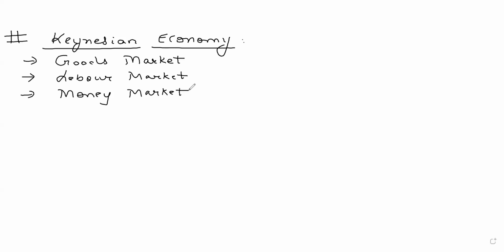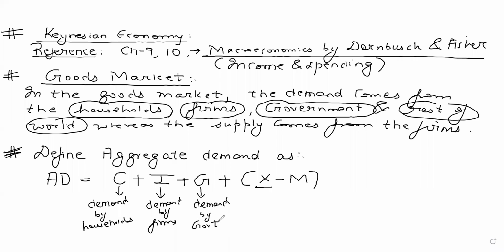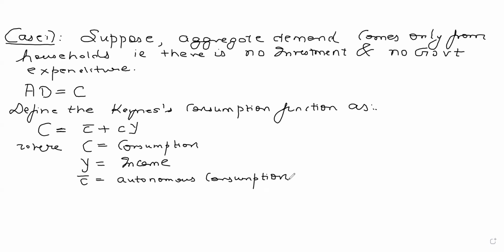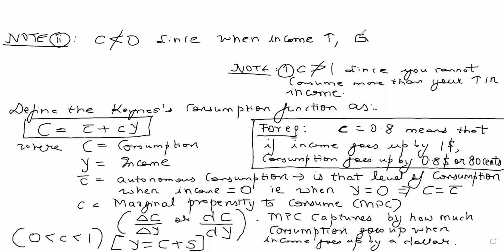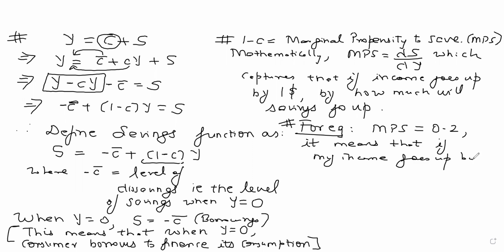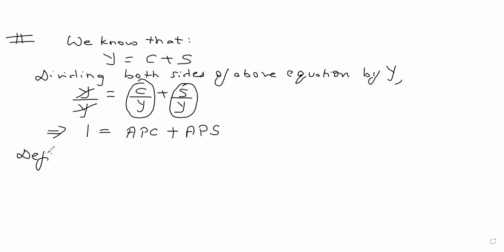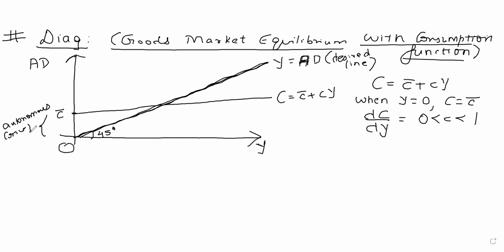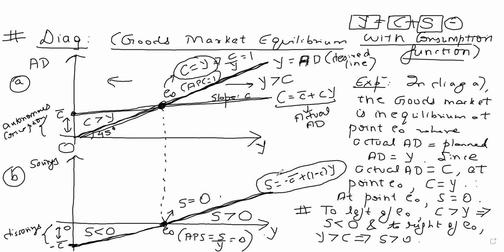DU Eco(H) Sem-3 Intermediate Macro-1 demo lecture on Keynesian Economy&AD Curve by Akshay Sir, DSEM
DU Eco(H) Sem-3 Intermediate Macro-1 demo lecture on Keynesian Economy&AD Curve by Akshay Sir, DSEM-a global learning platform for Economics and Mathematics!